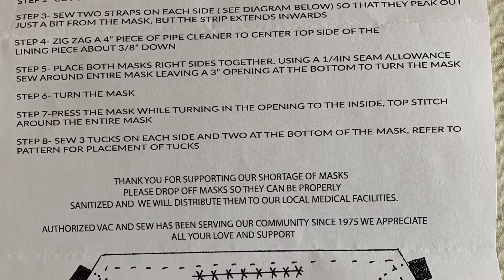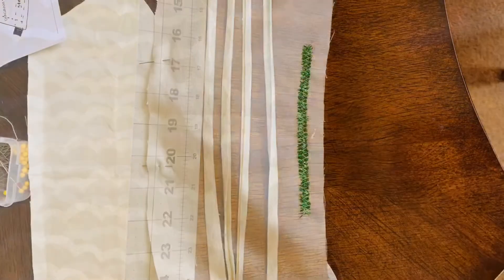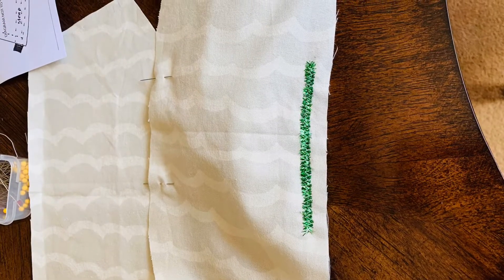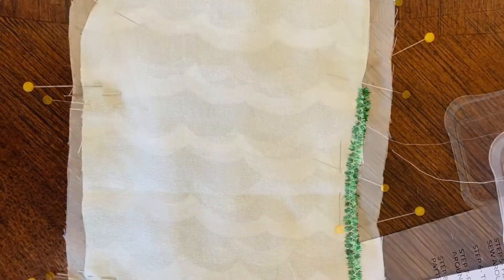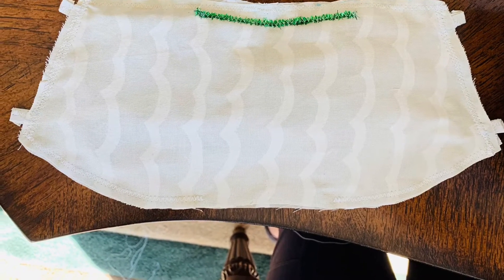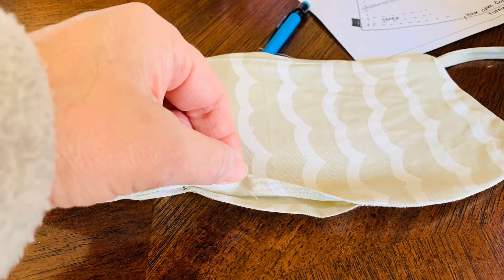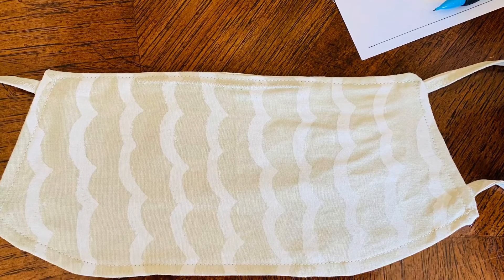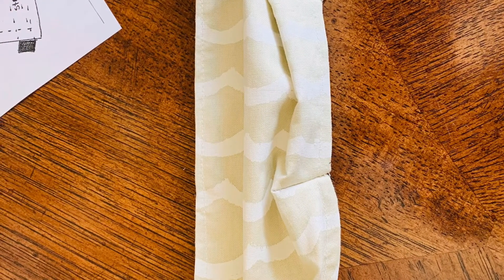Vac and Sew Mask Steps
How to make VacandSew surgical mask with straps